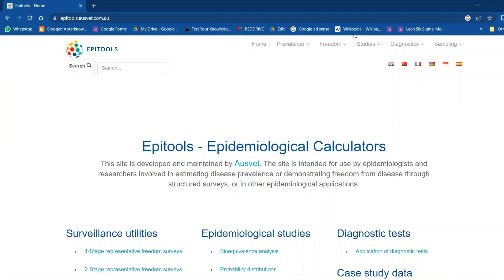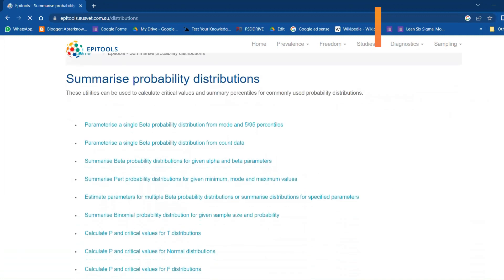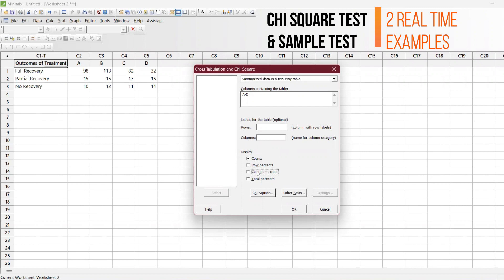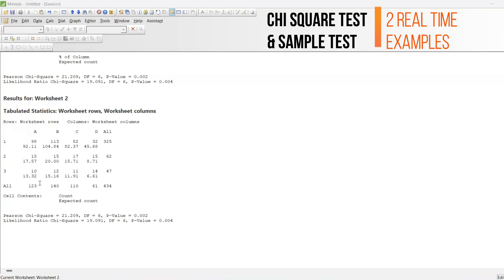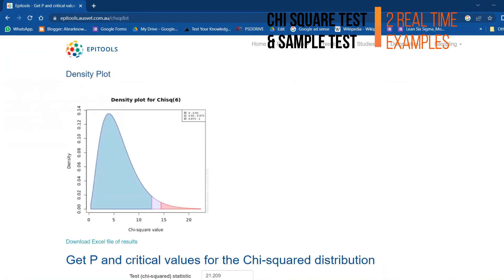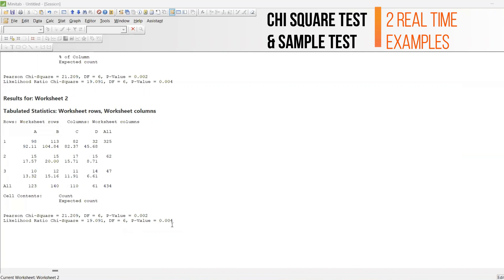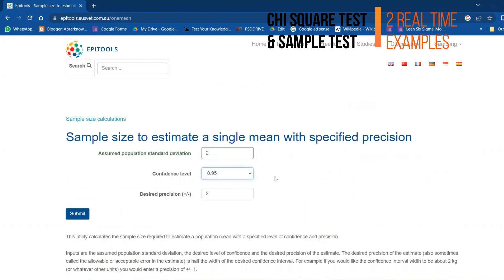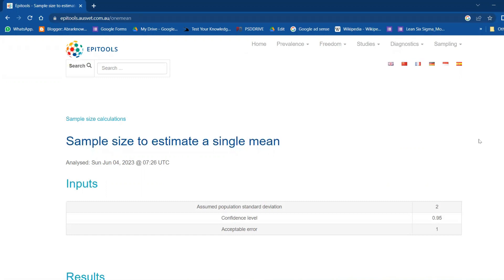Epitools - Epidemiological Calculators | Chi Sq and Sample test with Epitools Vs Minitab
Chapters and Duration
1.Introduction to Epitools - Epidemiological Calculators 00:00 to 01:00
2.Probability Distribution                                                       01:01 to 01:29
3.How to get p value from Chi Sq Value (Epitool)             01:30 to 01:45
4.Previous case study Hospital Example                           01:46 to 01:57
5.Chi Sq Minitab                                                                     01:58 to 03:32
6.Chi Sq Epitools                                                                    03:33 to 06:32
7.Sample Size Estimation                                                     06:33 to 07:40
8.Thank You and Summary                                                   07:41 to 07:59